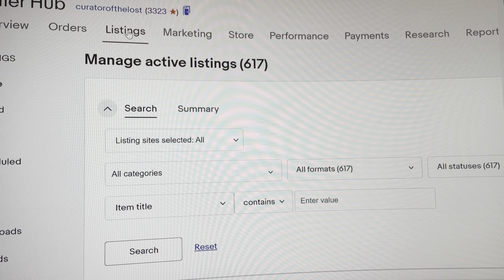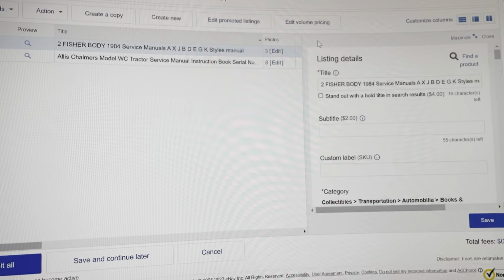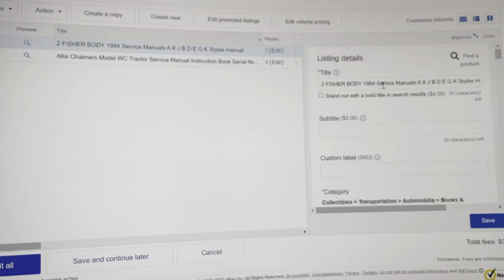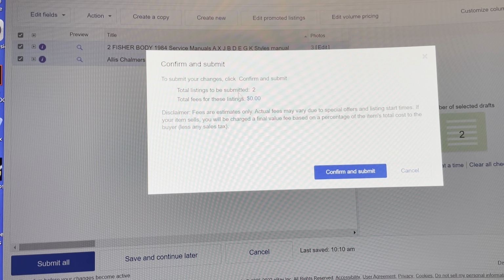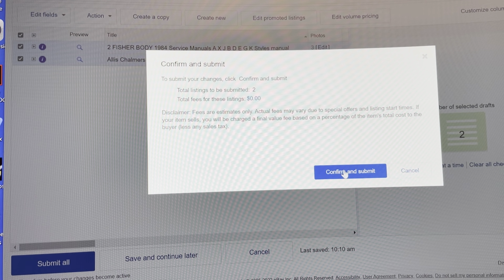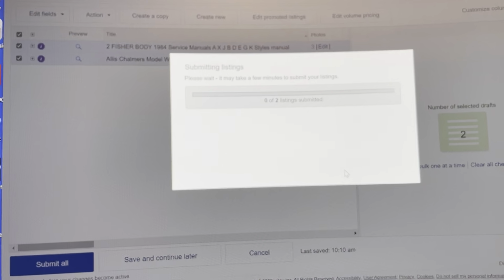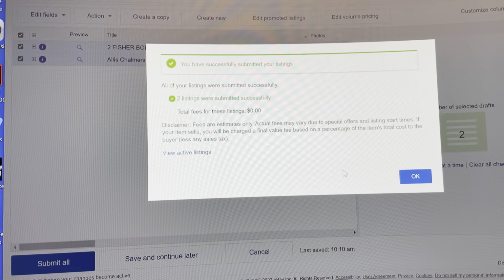Use This eBay Function to Increase Item Promotion and Buyer Engagement!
I've been playing around with this for a few months and guess what?  It works!  I get better item promotion, buyer engagement, and sell through by doing this with item listings.  Check it out- it works!  Enjoy!

What is the Curator of the Lost Channel???  I'm sure you have heard the old adage "one person's junk, is another's treasure".  That is the intent of being a Curator of the Lost.  Find cool stuff that is lost and make it found.   Books are my wheelhouse, but I never know what I may find when searching in the wild.  This is where I show my cool finds, give pricing comps for and from online resell, and provide ideas and tips along the way to help viewers in their own treasure hunt success.

Remember- when you see cool, you have to buy cool!  Enjoy being a Curator of the Lost!